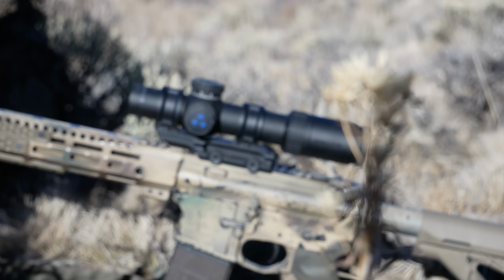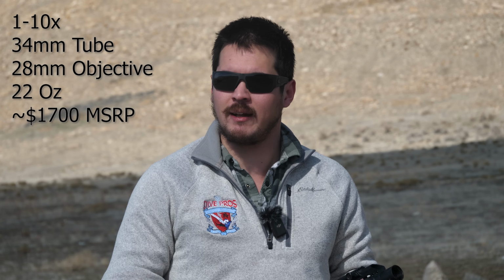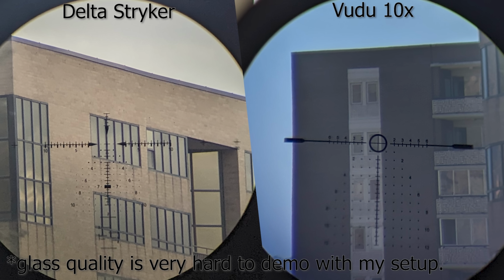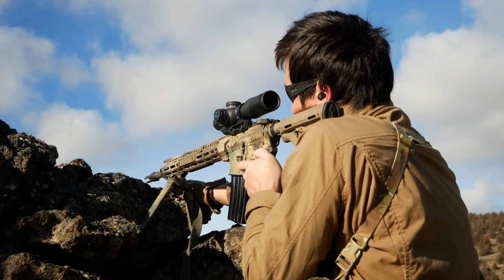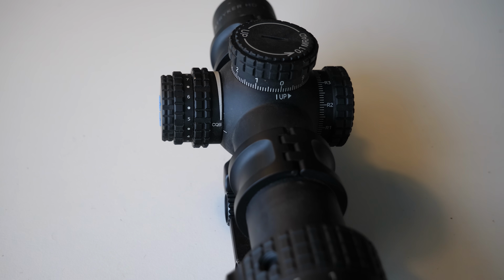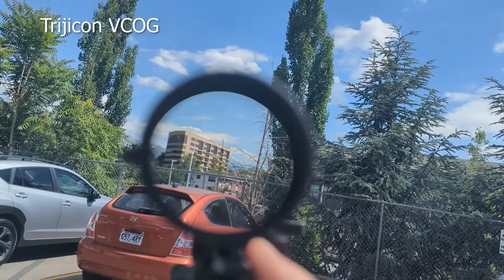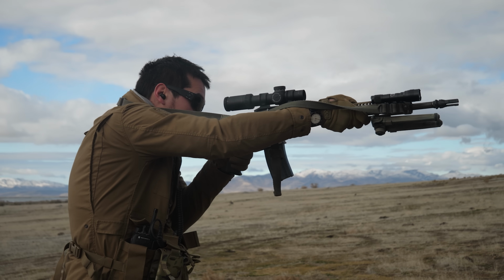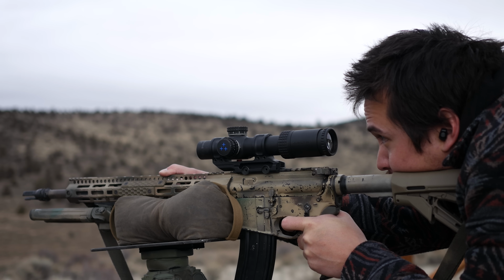Putting Parallax Adjust on a LPVO | Delta Stryker 1-10x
Perhaps the biggest issue with LPVOs is the lack of parallax adjust. So what happens if you put a parallax adjust on a 1-10x LPVO? You get the Delta Stryker 1-10x

VENTURE SURPLUS!

SubscribeStar (Help directly fund the channel)